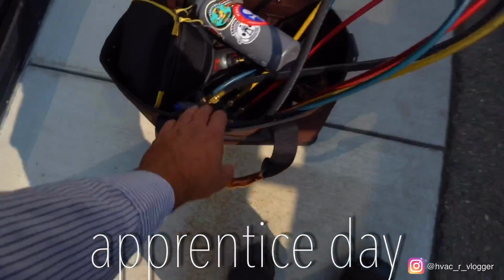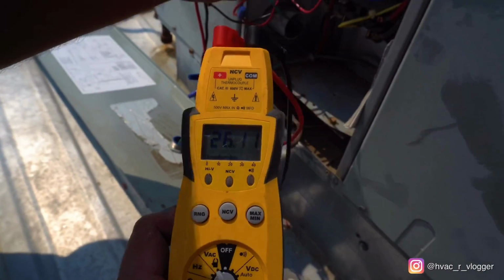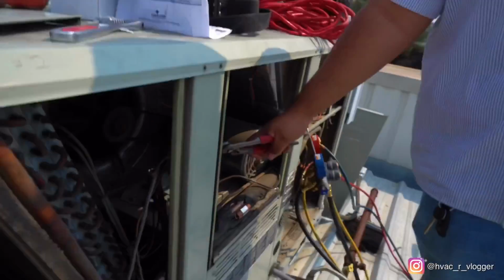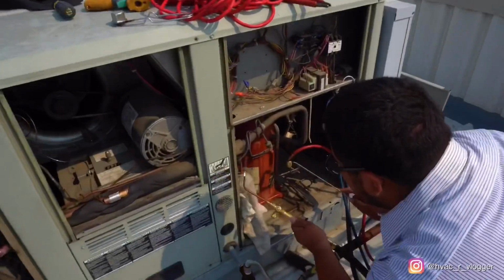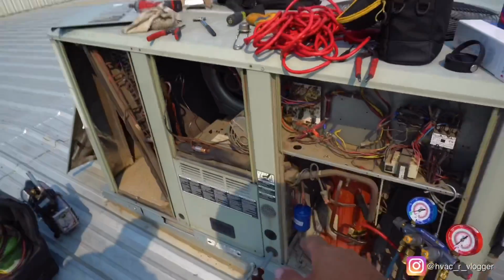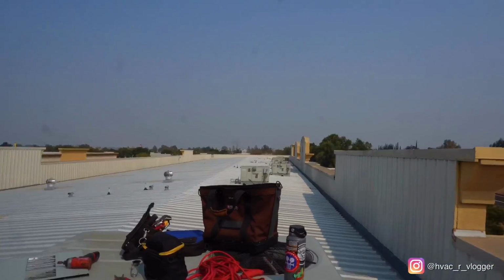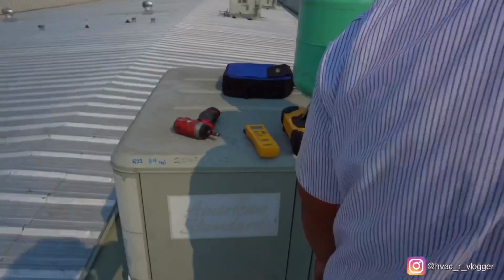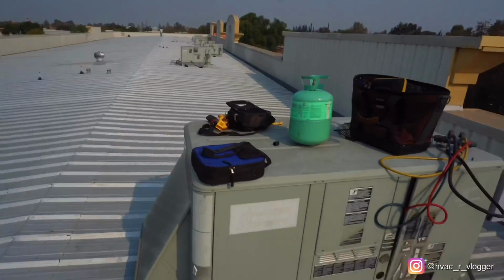FRESH OUT OF SCHOOL ! /hvac apprentice #2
Hvac apprentice day 2